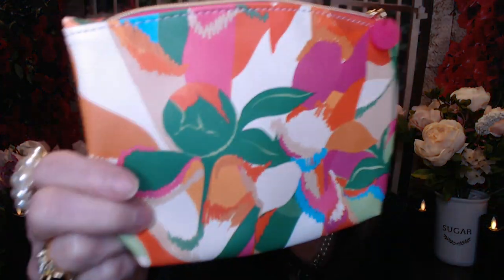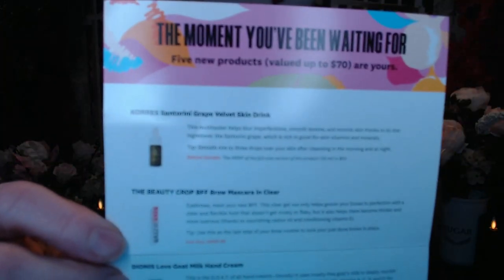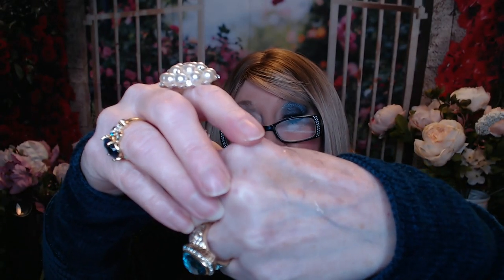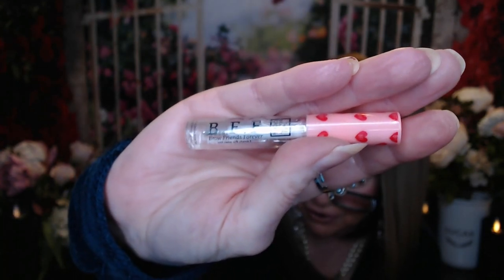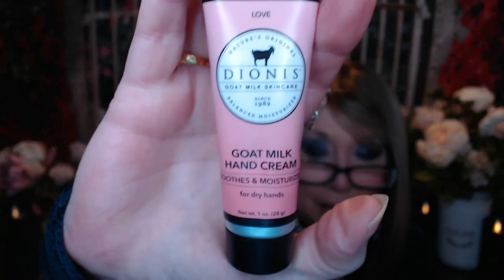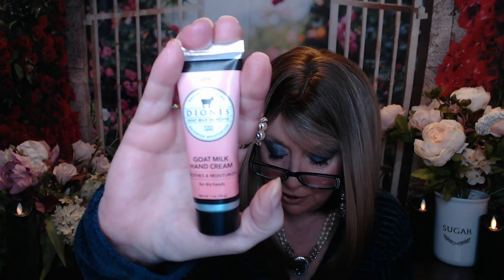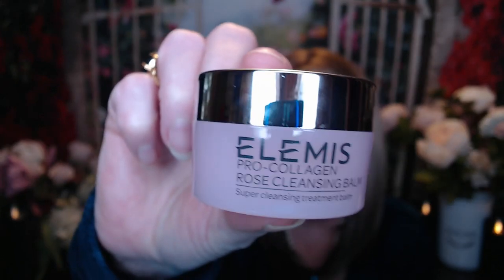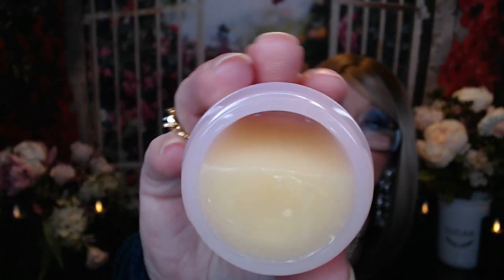IPSY Glam Bag: Let Yourself Bloom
Hi everyone!!

But First - I am loving my TEMU WIGS!!

Back to IPSY

$13.00/Month
5 Deluxe Sized Samples /and every now and then a full sized item!

IPSY Glam Bag Plus AKA Boxy Charm
$28.00/Month
5 Full Sized Items

IPSY Glam Bag X aka ICON Box
$58.00/Quarter

XOXOXO
Nancy